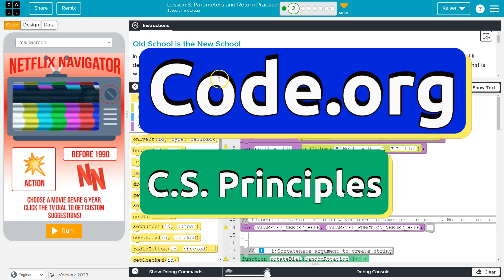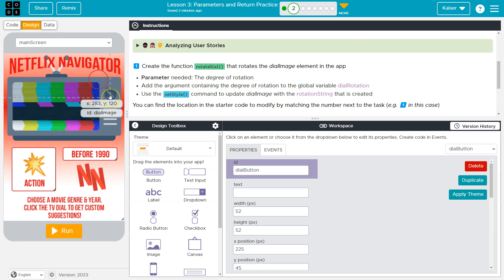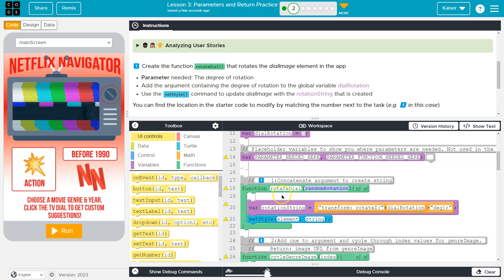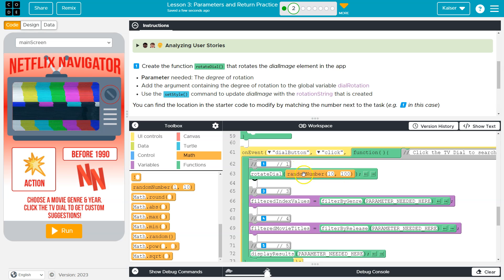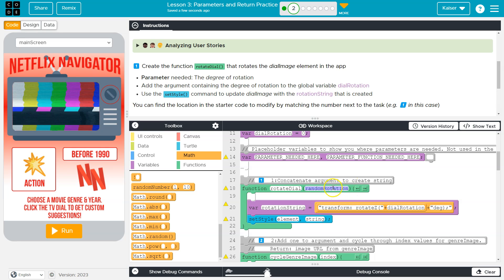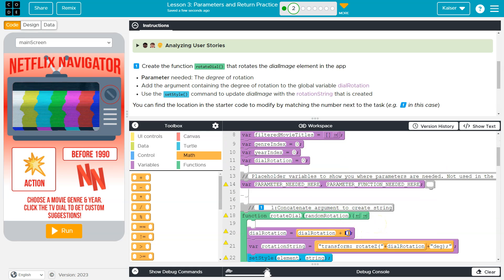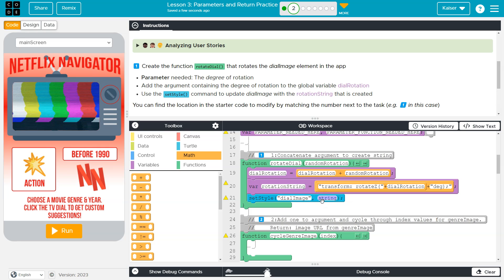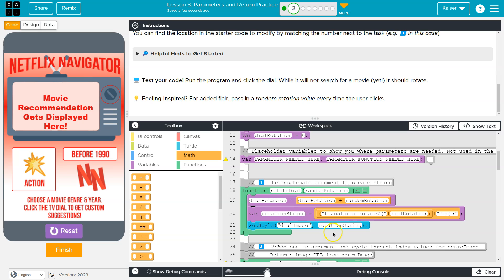Code.org Lesson 3.2B Parameters and Return Practice | Tutorial with Answers | Unit 7 C.S. Principles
Lists Practice is lesson 3 of unit 7, Parameters, Return, and Libraries, part of Code.org's C.S. Principles course. The course is often used in AP Computer Science classrooms. Each part of the course challenges students to accomplish a new task while learning the principles of computer science. In this video, I walk through the step-by-step how to get the right answer for this puzzle.